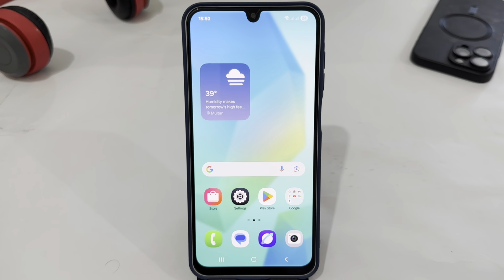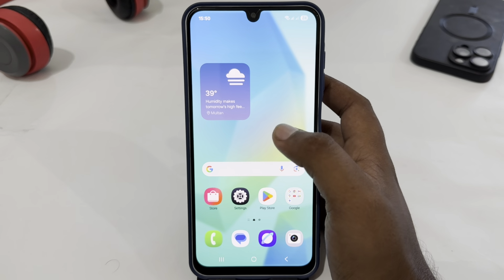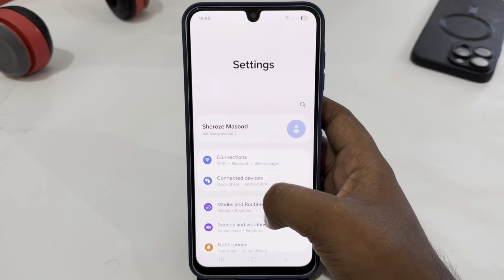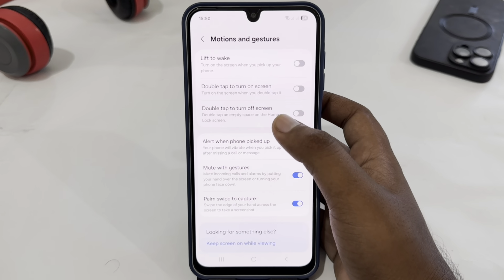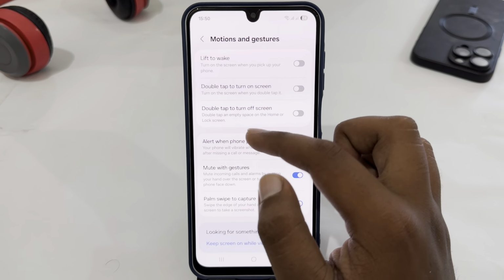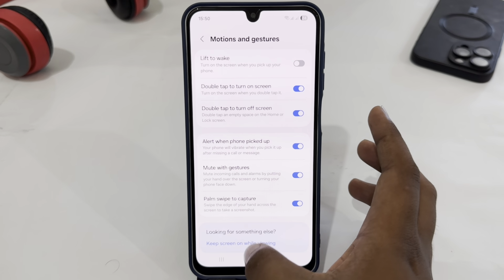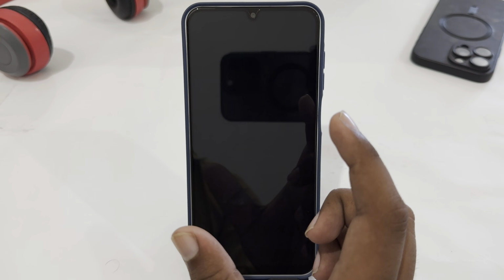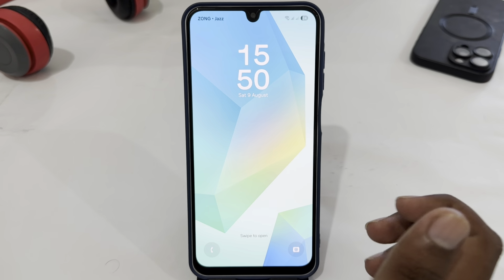How to Turn On Double Tap Screen On/Off for Samsung A16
📝 Professional Video Description:
"Want to quickly wake or lock your Samsung Galaxy A16 with just a double tap? This tutorial shows you how to enable and use this convenient gesture control feature!

🔧 In this video, you'll learn:
✔ How to enable double tap to wake screen
✔ Setting up double tap to turn off screen
✔ Fixing common issues with tap gestures
✔ Alternative methods if feature isn't available
✔ Battery impact and best practices

⚠️ Note: Some features may vary by region/software version

💡 Bonus Tip: Combine with Always On Display for best results!

Would you like me to:

Add specific menu navigation steps?

Include troubleshooting for non-working gestures?

Suggest alternative apps for this feature?